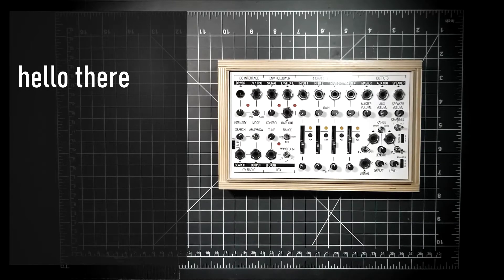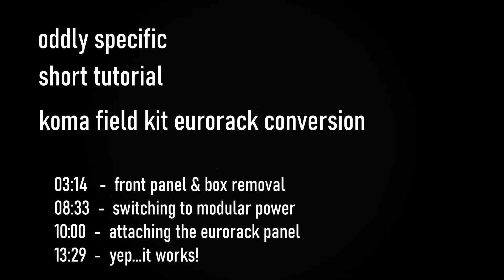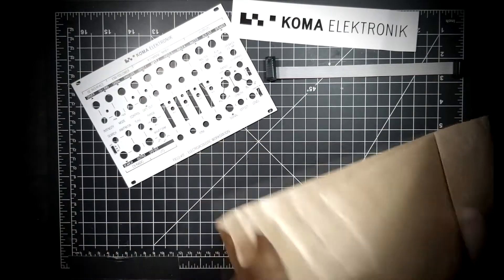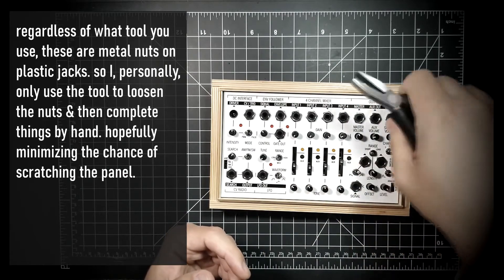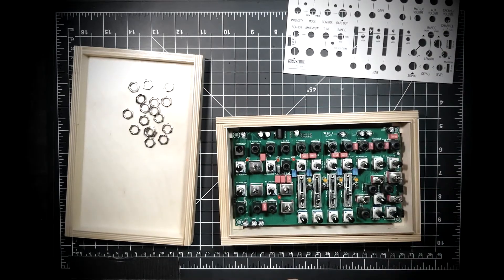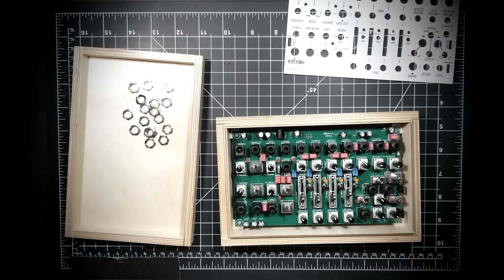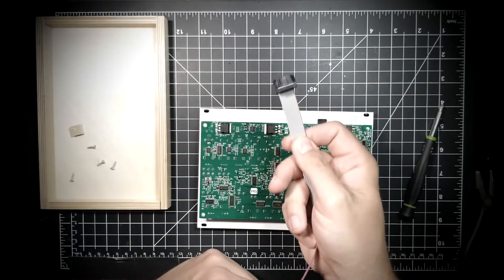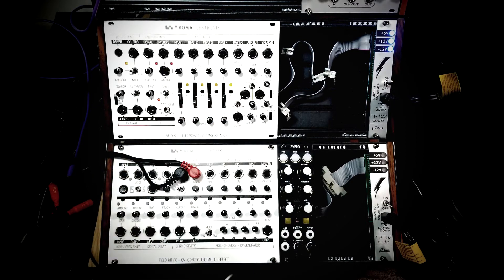Koma Field Kit Eurorack Panel Conversion: An Oddly Specific Short Tutorial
A simple video showing the procedure of converting the Koma Elektronik Field Kit from the standard panel to the eurorack panel.

This video not only looks at the removal of the standard panel and wooden box, but also goes over how to set up the Field Kit to accept modular level power.

The Field Kit comes with an excellent manual, so this video can be seen as a bit of a companion piece. Hopefully this will be helpful in giving you the confidence to give this procedure a go should it be something you are interested in, but not quite sure about.

As always, NEVER work on electronic devices that are powered on or even just plugged in! Also, if you are not comfortable or confident when dealing with electronics, please do not do this! Do this conversion at your own risk!

Questions or comments? Go ahead below! I'm always happy to chat and try and help out.

Found this helpful? Please hit the thumbs up/like button!

Regardless, I hope this was helpful and I hope to see you again.

Cheers.